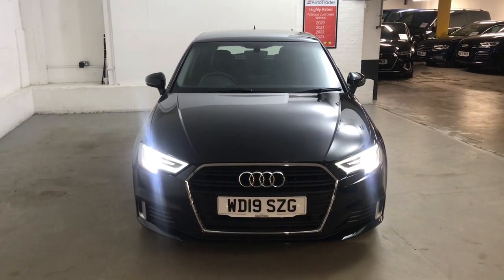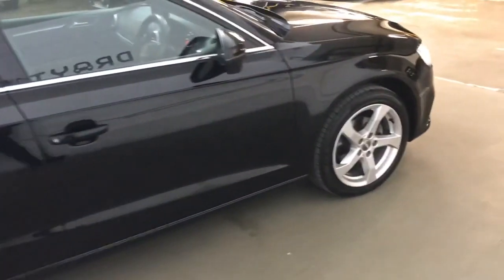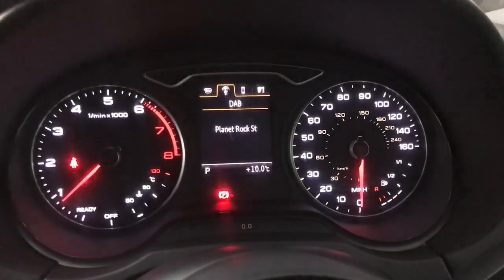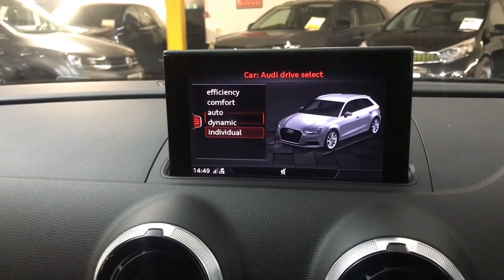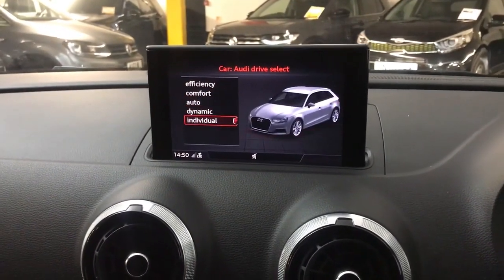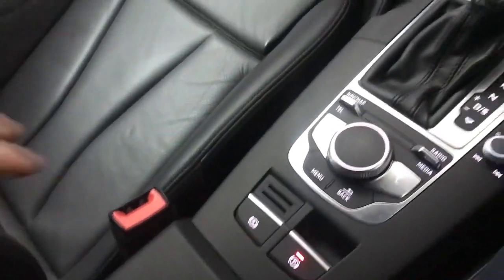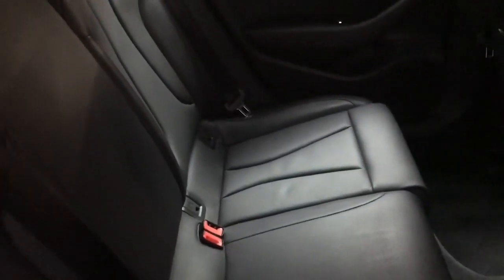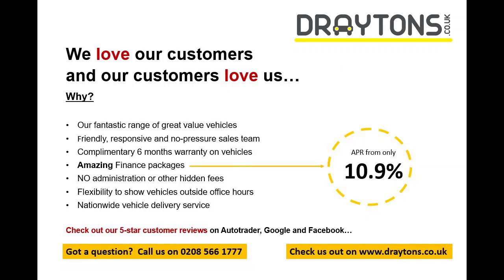Audi A3 1.5 TFSI CoD 35 Sport Sportback S Tronic Euro 6 (s/s) 5dr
WD19 SZG